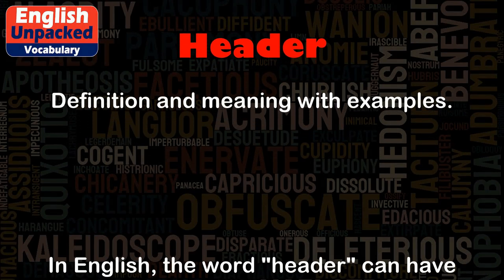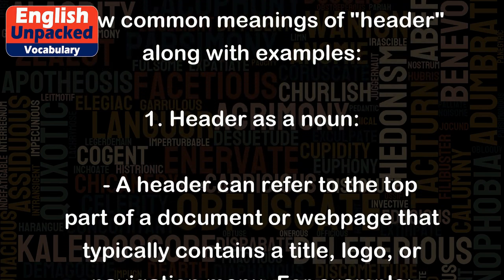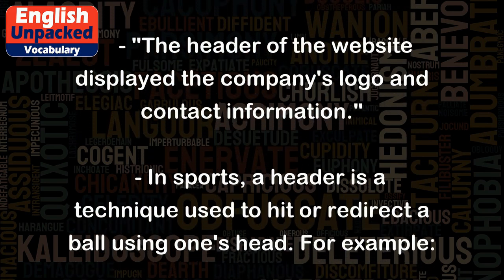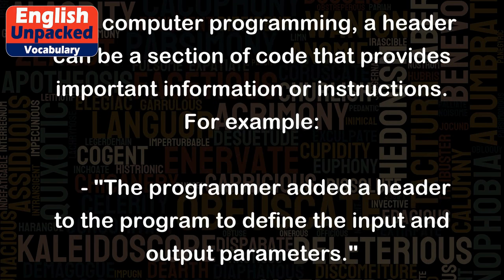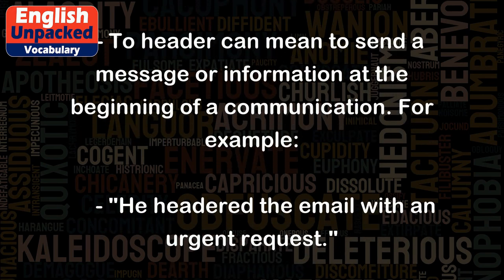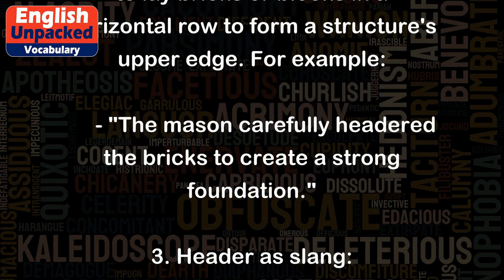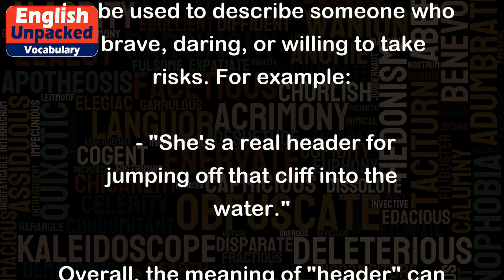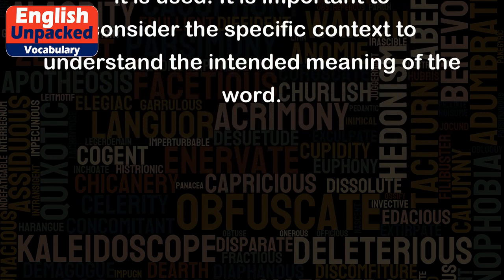Header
In English, the word "header" can have different meanings depending on the context in which it is used. Here are a few common meanings of "header" along with examples:
1. Header as a noun:
   - A header can refer to the top part of a document or webpage that typically contains a title, logo, or navigation menu. For example:
   - In sports, a header is a technique used to hit or redirect a ball using one's head. For example:
     - "The soccer player scored a goal with a powerful header."
   - In computer programming, a header can be a section of code that provides important information or instructions. For example:
     - "The programmer added a header to the program to define the input and output parameters."
2. Header as a verb:
   - To header can mean to send a message or information at the beginning of a communication. For example:
     - "He headered the email with an urgent request."
   - In construction, to header means to lay bricks or blocks in a horizontal row to form a structure's upper edge. For example:
     - "The mason carefully headered the bricks to create a strong foundation."
3. Header as slang:
   - In informal English, "header" can also be used to describe someone who is brave, daring, or willing to take risks. For example:
     - "She's a real header for jumping off that cliff into the water."
Overall, the meaning of "header" can vary depending on the context in which it is used. It is important to consider the specific context to understand the intended meaning of the word.